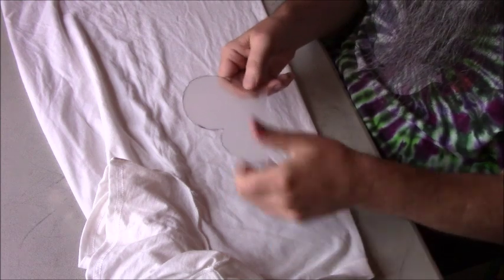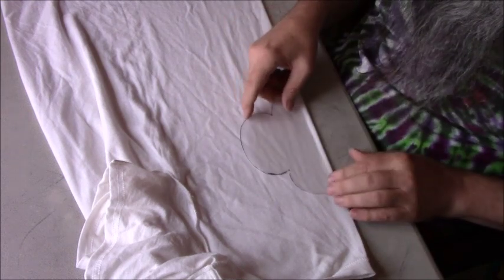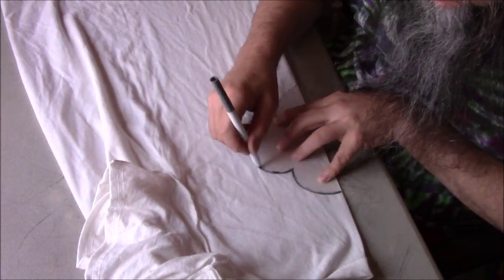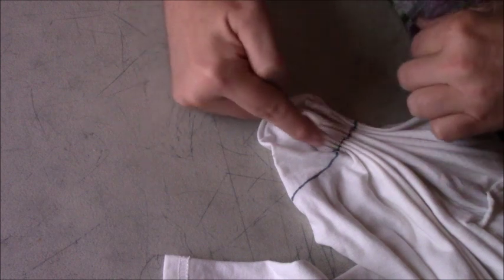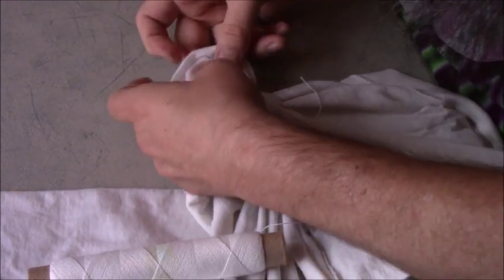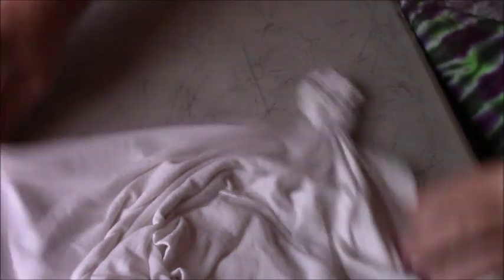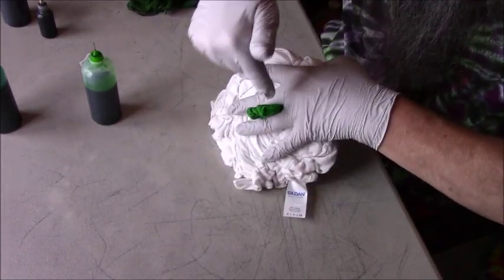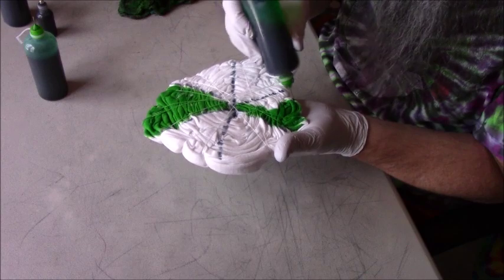Tie Dye a Girl Scout Trefoil design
In this video, I demonstrate how to Tie-Dye Girl Scout Trefoil design witha  spiral around it.

This video also shows how I fold around very tight corners, and how to put a spiral around a design.

Here are some links to videos I mentioned in this video ::
ad ~ Use this link and I get credit : 4 oz Bottles with Metal tips

Ready to Walk on Rainbows??  I tie-dye shoes as well, you can place a custom order from my Etsy Store by clicking here:

If you just want to see more of my work, check out these sites :